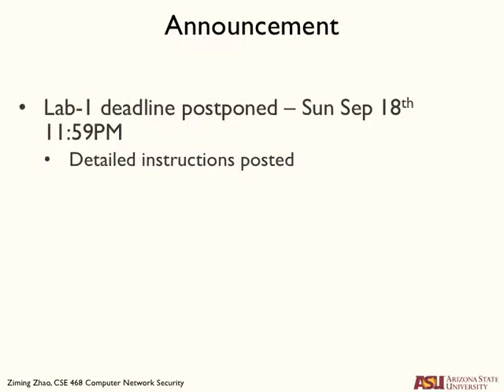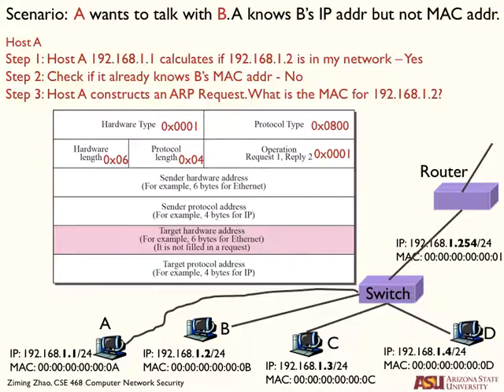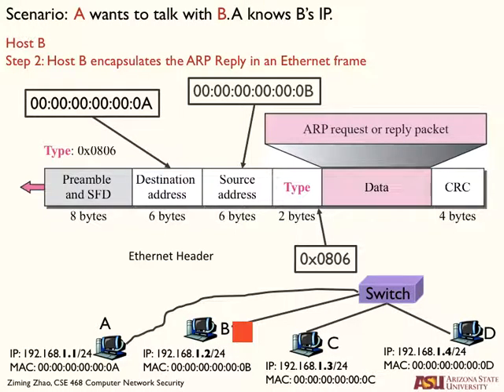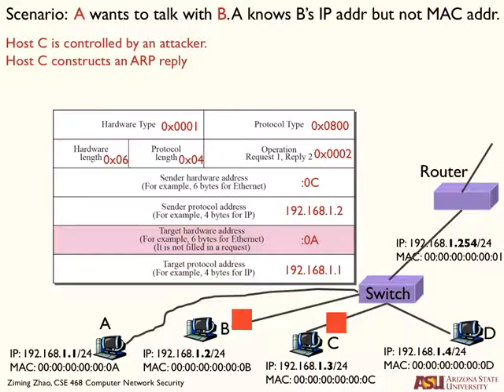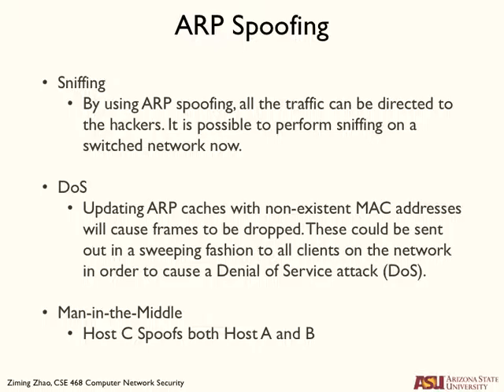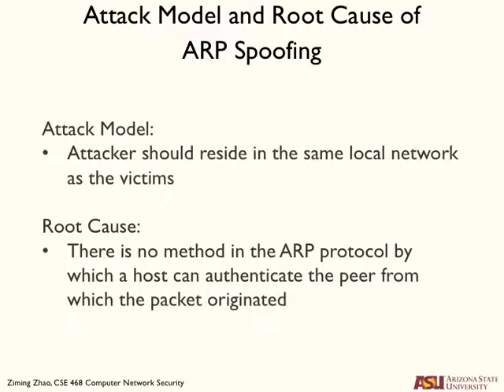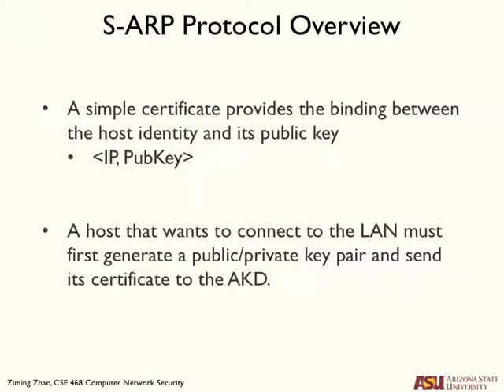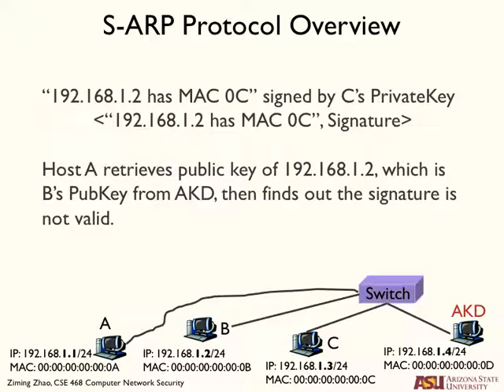CSE468 ARP Poisoning